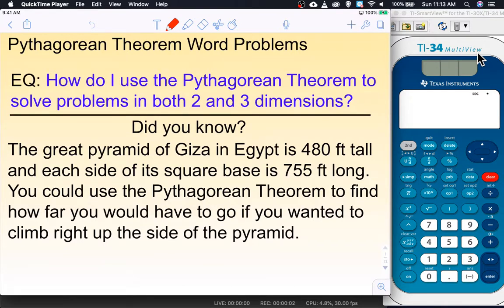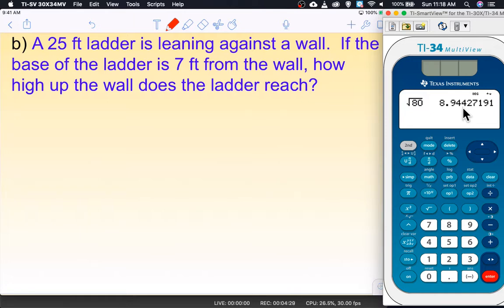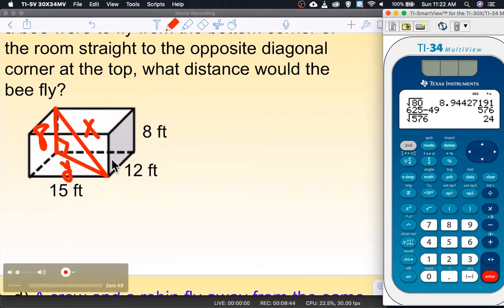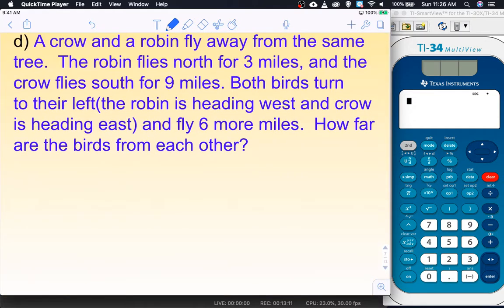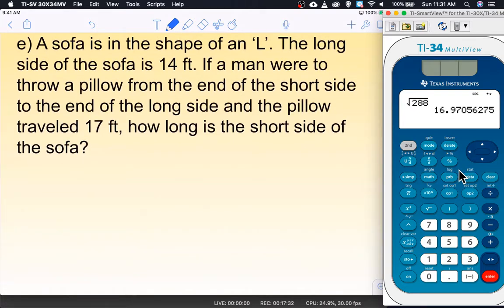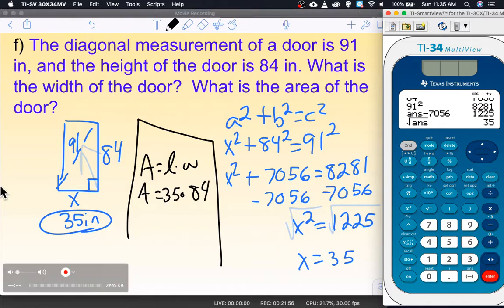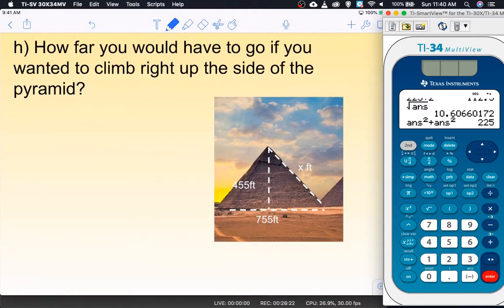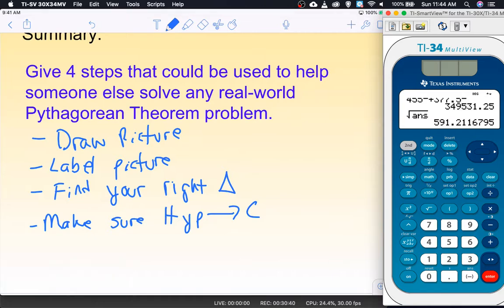Pythagorean Theorem Word Problems